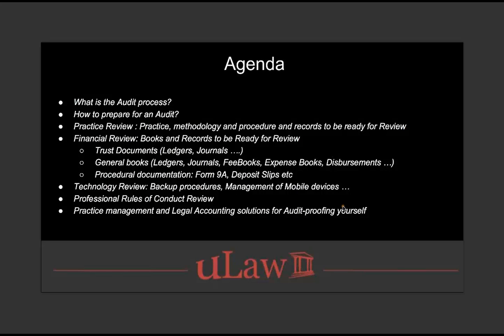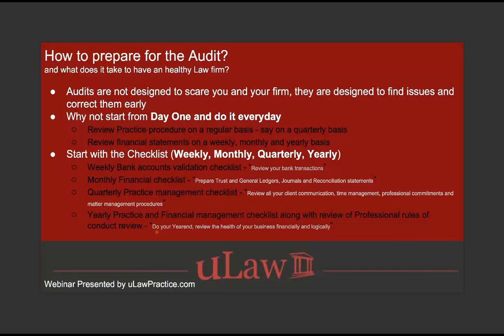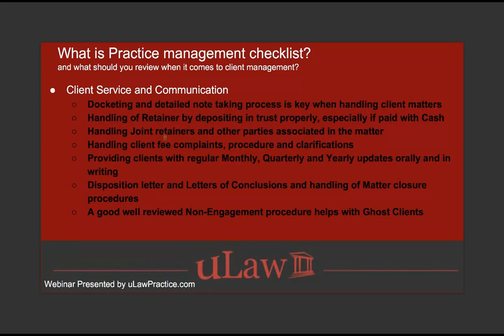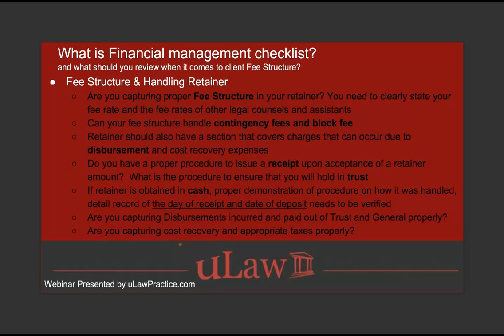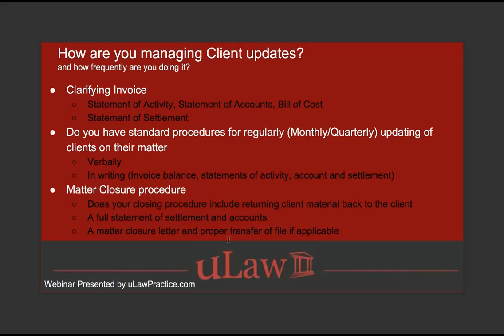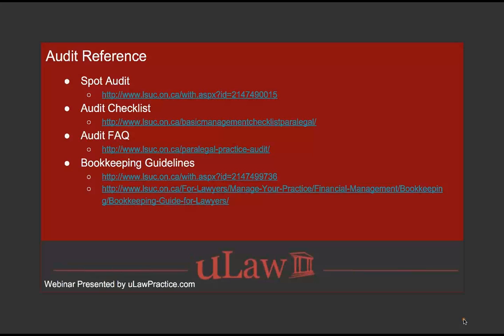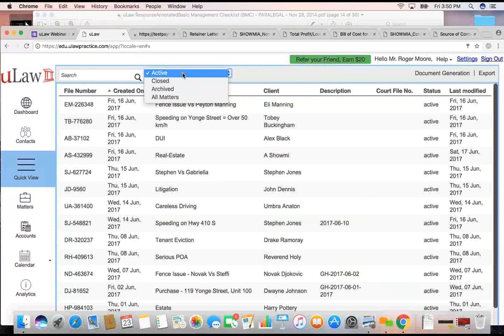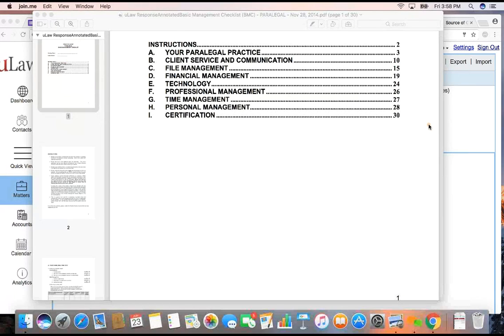uLaw Webinar - 23th June 2017 "Get Law Society Audit Ready"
Agenda
● What is the Audit process?
● How to prepare for an Audit?
● Practice Review : Practice, methodology and procedure and records to be ready for Review
● Financial Review: Books and Records to be Ready for Review
○ Trust Documents (Ledgers, Journals .)
○ General books (Ledgers, Journals, FeeBooks, Expense Books, Disbursements ...)
○ Procedural documentation: Form 9A, Deposit Slips etc
● Technology Review: Backup procedures, Management of Mobile devices ...
● Professional Rules of Conduct Review
● Practice management and Legal Accounting solutions for Audit-proofing yourself